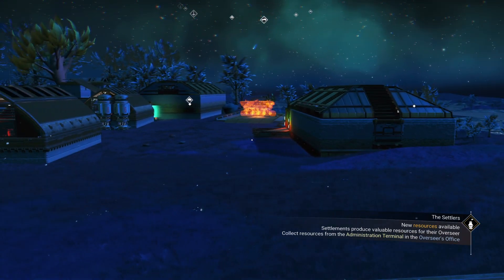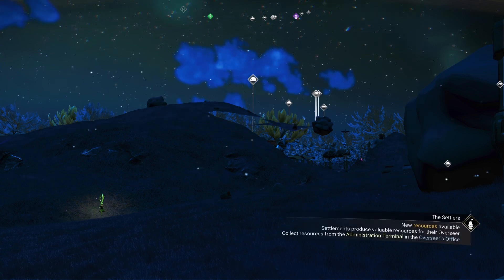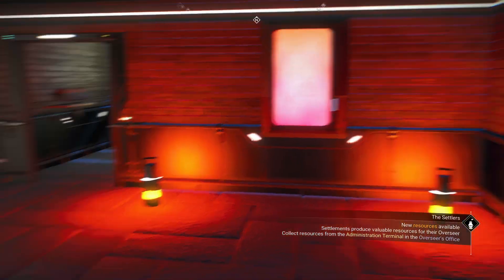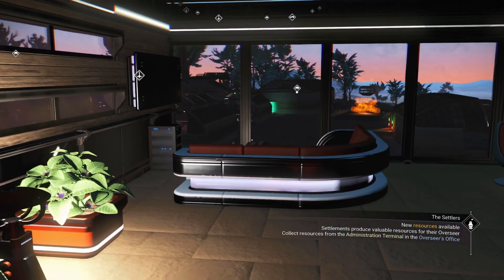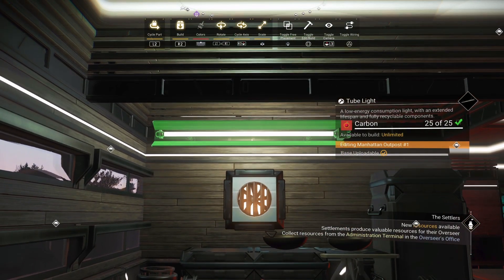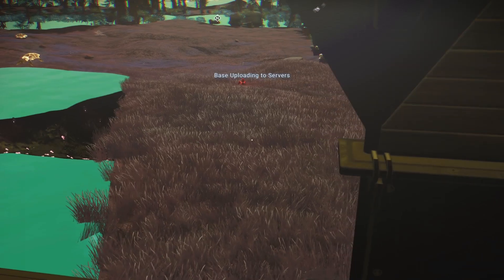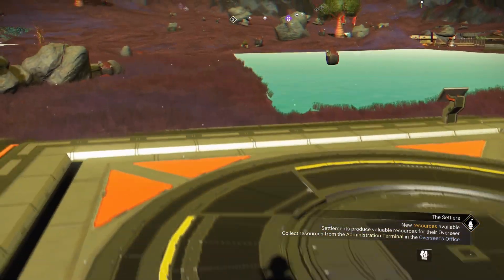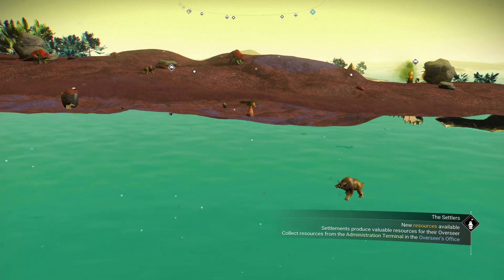No Man's Sky - Manhattan Outpost #1 redone.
The video was recorded three weeks ago. Half the terrain is not rendering, but a long standing building had the ground move back inside. So I moved the teleporter ring into a new building.